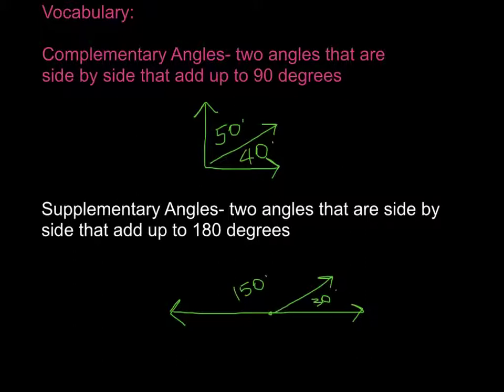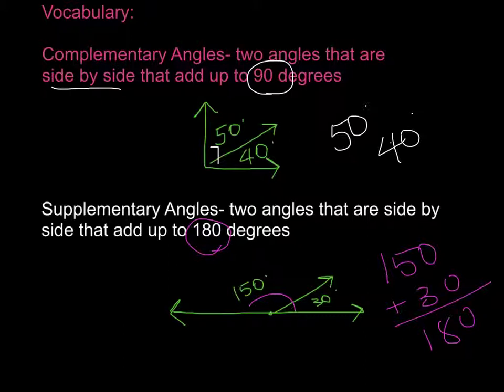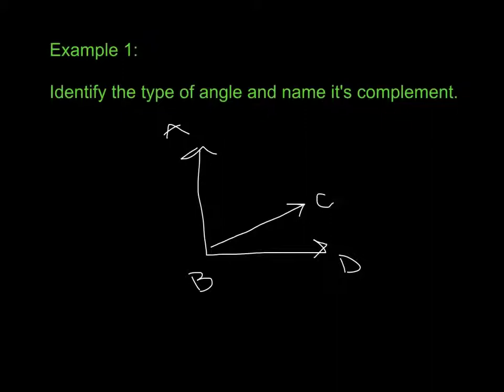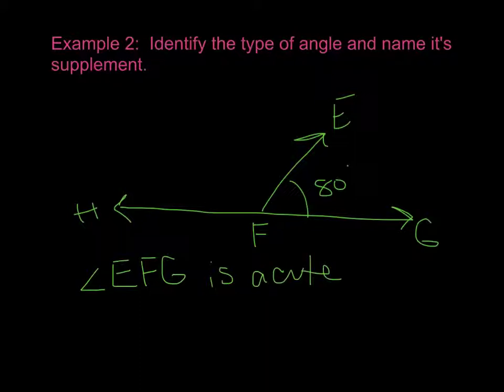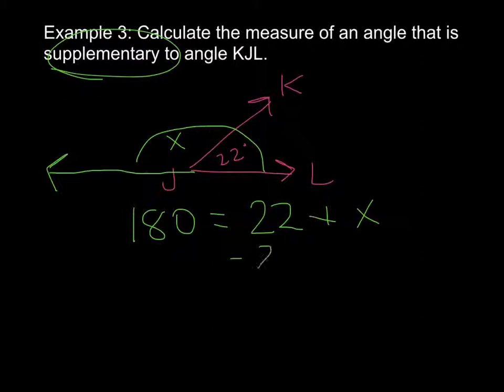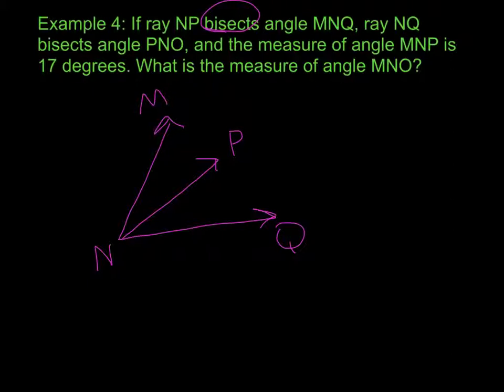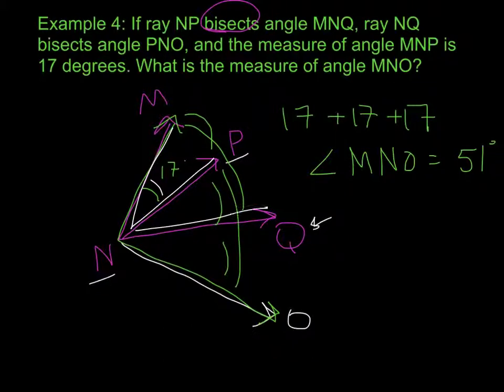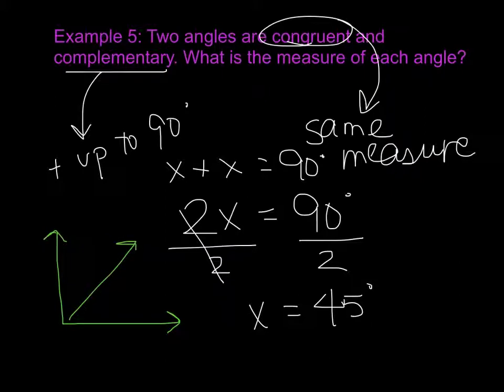Made with Explain Everything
Complementary, Supplementary, and Bisecting Angles